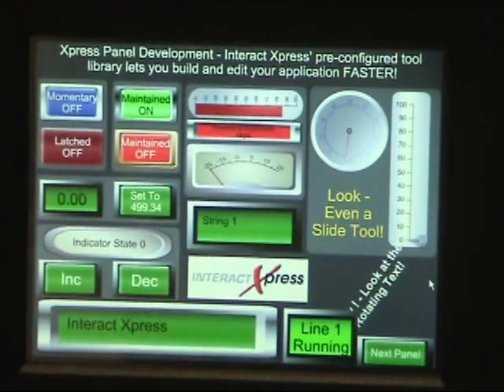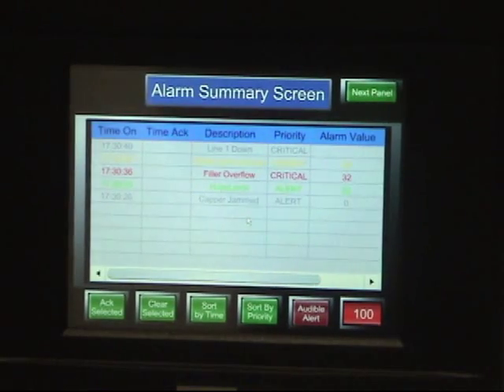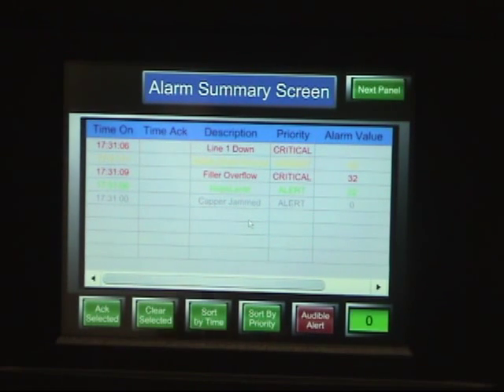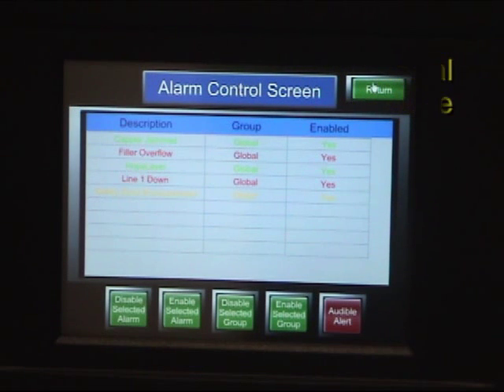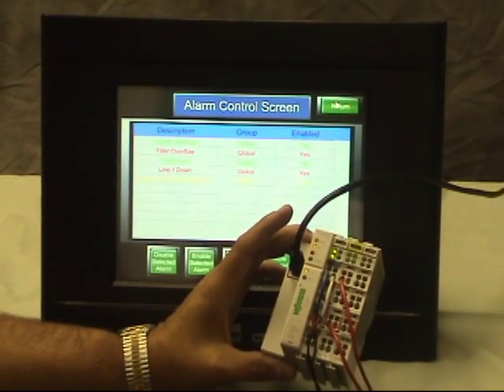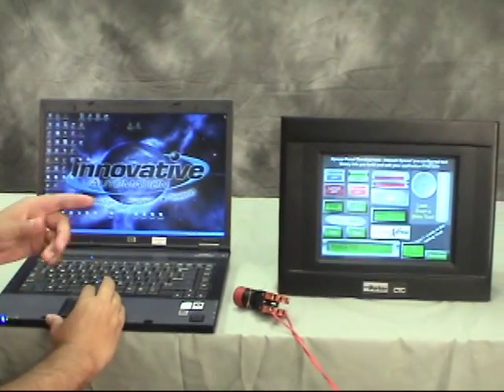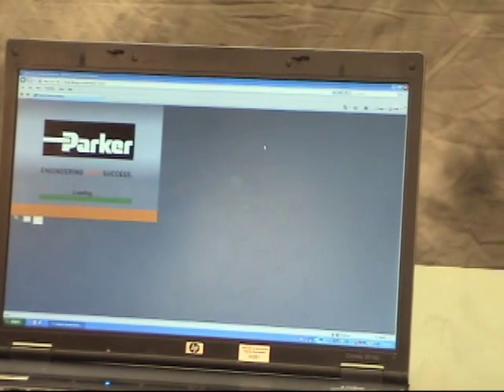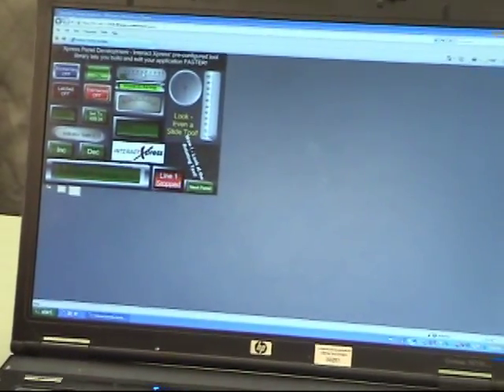Cool Gadgets: Parker Interact Xpress Software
Monitor your plant's performance remotely with this conglomeration of Cool Gadgets, featuring Parker's Interact Xpress Software and Power Station.

Hi its Adam Ring here with Innovative Automation. We’ve got a special edition of cool gadgets today. This is a cool system that we put together and it’s for monitoring down time in a production facility. So real quick what we’ve got here is a touch screen which we got to display various information about production lines throughout a plant. We have a distributed iode node which will go inside a control panel for a particular machine or production line to understand the health or the status of that particular machine. I have a switch here just to simulate whether a machine is running or it’s been stopped due to some form of down time, and we just have a wireless Ethernet switch that we’re gonna use to show you how you could access this information remotely.
So if we look at this touch screen a little bit closer now you’ll see that I added an indicator to the bottom of the screen which will show us the status of a particular line whether it’s running or it’s stopped.  And so if I push this button you can see the status changed from running too stopped, and we can add more of these indicators depending on how many pieces of equipment you have in your plant that you would like to monitor. So in addition I go to another screen I could actually log that data as it occurs on a alarm screen, and so right now I’ve set up an alarm that says line 1 down, and it logs the time that the alarm occurred and it logs the time that we acknowledged that the alarm occurred, and a priority and a particular value at the time the alarm occurred. And so as the machine starts and stops were actually going to log that data every single time. And later I’ll show you how we can retrieve that log file so we can do analysis on it and determine where our critical problem in certain machines where we’re having a lot of down time.
So in addition to this I could also go to another screen where I am able to turn on and off various alarms. So if I have a particular production line that’s down and I don’t want it to continuously log I can turn that alarm off so that we don’t log it to the file unnecessarily. Now with our distributed I/O module, what is beautiful about this is that it’s very modular.
So in this particular case I’ve got just an Ethernet bus coupler that allows us to communicate on a plant wide Ethernet network. I’ve got a 4 channel digital input module so I can read the status of 4 different segments of a machine, whether they’re running or not. And I’ve got an end module.  So this system is very modular so I can add more modules to it as I need in order to collect various information about a machine, a production line, and then again each one of your machines would have one of these located in the main control panel, to collect various data about the health of that machine.
So now I’m going to demonstrate how I can access this remotely from my laptop. So the first thing I do is pull up a standard web browser, and I’m gonna punch in the IP address for my screen. And I’m able to log in and actually go in and connect and see the exact screen of what going on out on the plant floor. So if we see here on my computer the status line 1 running, and now if I hit my switch to simulate a machine stopping or a line going down we can see that it updates on my laptop just like it does on my touch screen. So I can monitor remotely what’s going on throughout the plant. And so now if I go back, talked about being able to access that log file, what I can do is go into my utilities here, alarm log, and I can tell it to export that log file, and now ill be able to bring that log file in to a program like Microsoft excel, and do analysis on the data.
And open up that file, and its just a basic text file, and now we can see the alarm data that’s been logged. So that gives me the alarm, the time, the date, the priority, and so forth. So now we can do some analysis on this data and find out where the majority of our problems our in the plant, and figure out good ways to increase the performance. So that’s how we can use these cool gadgets in our system to monitor the status of down time in a plant. So be sure to join us next time for Innovative Automations cool gadgets.